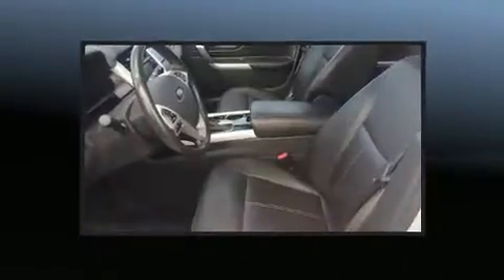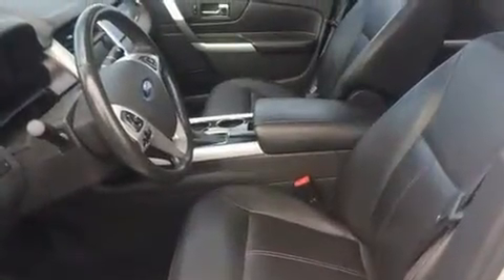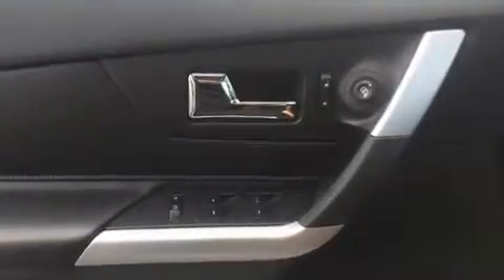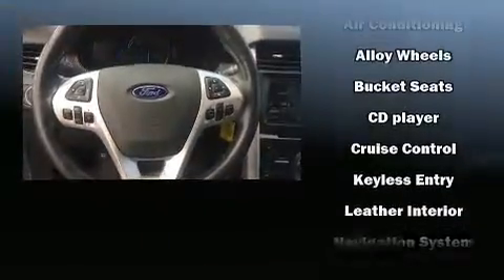2011 Ford Edge Limited in Moline, IL 61265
Sexton Ford
3802 16th Street

Come test drive this 2011 Ford Edge. Under the hood you'll find a 6 cylinder engine with more than 270 horsepower, and for added security, dynamic Stability Control supplements the drivetrain. All wheel drive keeps this model firmly attached to the road surface. Ford prioritized practicality, efficiency, and style by including: a built-in garage door transmitter, an automatic dimming rear-view mirror, power door mirrors and heated door mirrors, power windows, an overhead console, rear wipers, and remote keyless entry. Features such as automatic climate control and leather upholstery prove that economical transportation does not need to be sparsely equipped. In the event of a rollover collision, side curtain airbags provide additional protection for outboard seated passengers. Our knowledgeable sales staff is available to answer any questions that you might have. They'll work with you to find the right vehicle at a price you can afford. We are here to help you.